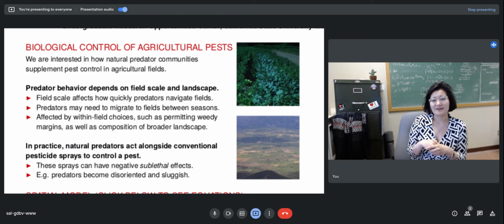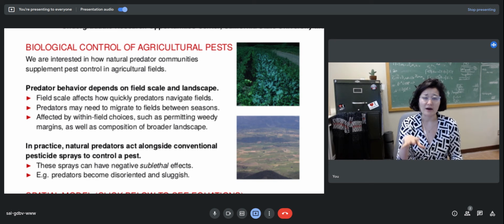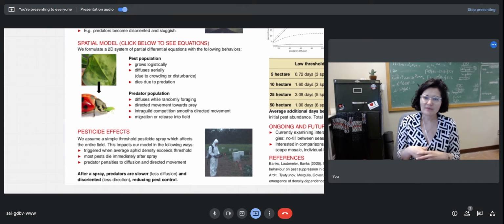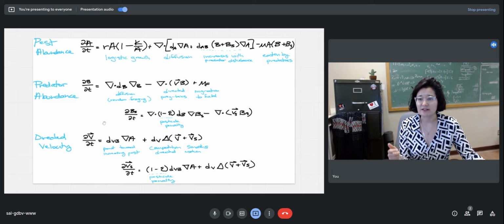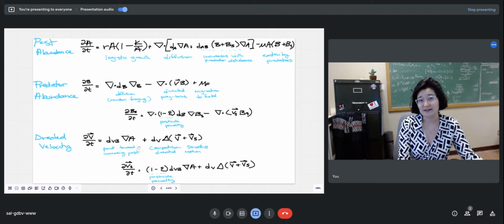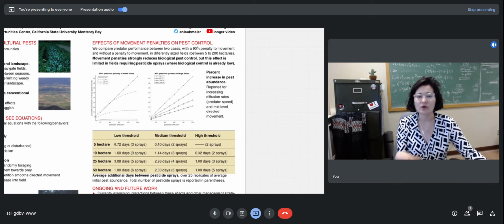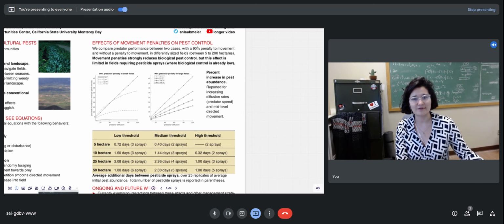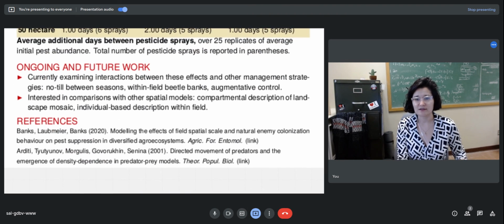SMB Poster Presentation - Long Version